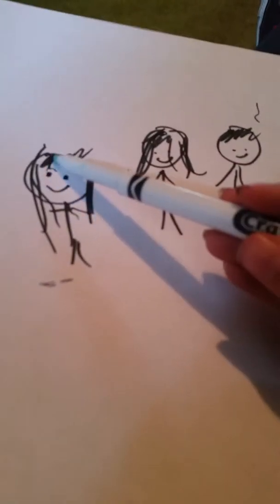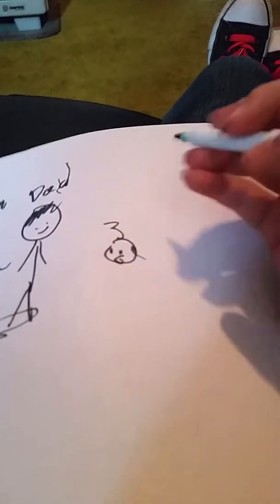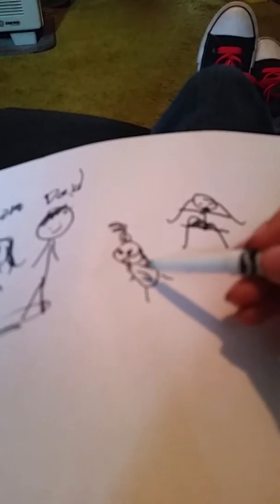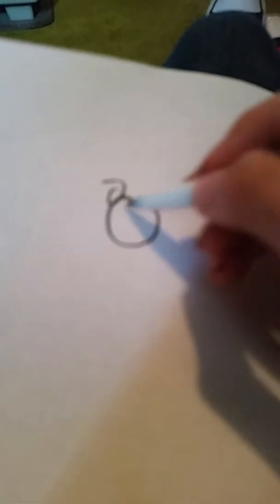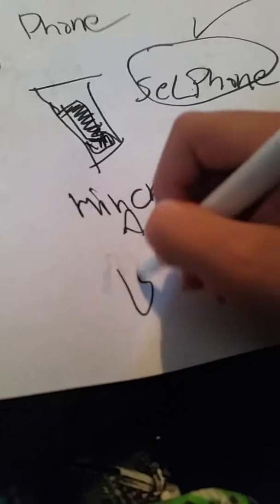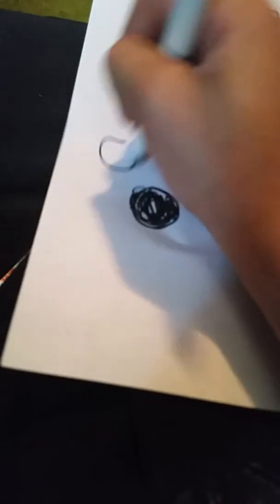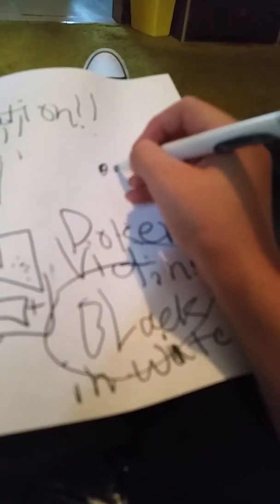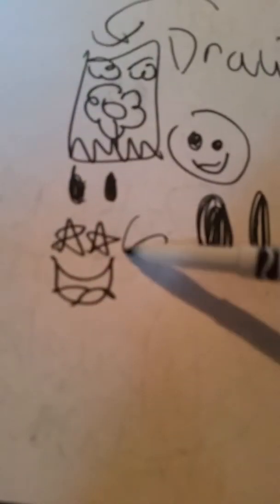DRAWING MY LIFE!!! [ FAMILY TIME! ]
My life :) ENJOY!!